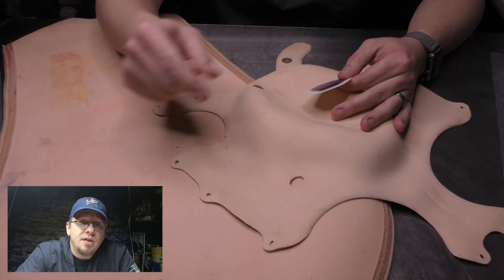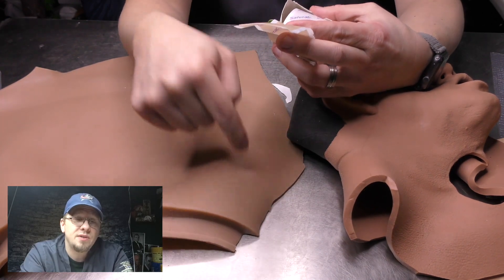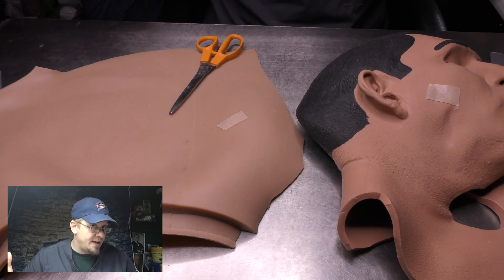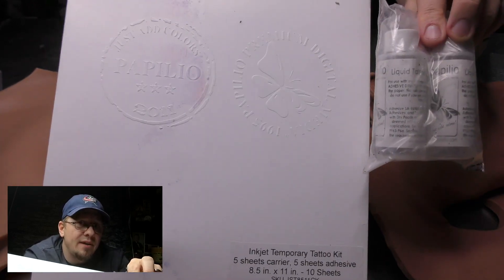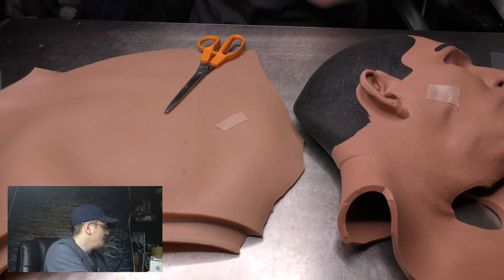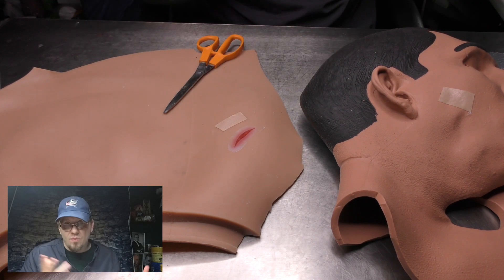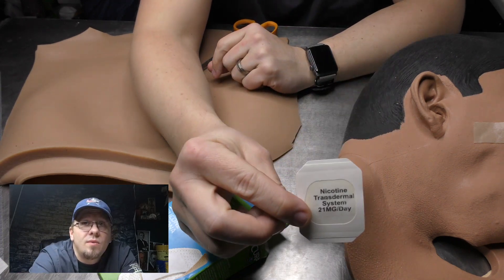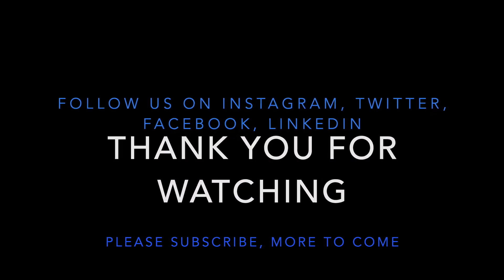Healthcare Simulation-Temporary Tattoos on Silicone Skins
This is a companion video to the temporary tattoo videos that have previously released. The biggest feedback I have gotten is that TEGADERM DOES NOT STICK TO SILICONE! What do I do?

Here is your answer.

You need something with a silicone based glue. I have found three that work thus far. The easies to find is "Mepitac" tape. There are also Curad Band aids with a silicone based glue. Not so much for tattoo transfers, but to glue or build up onto.

I also get asked where to find images to print for the tattoos we use on manikins. The answer is two fold:
1. Google image search. Then take into a photo editing program to "Fuzz" the sharp edges off the images. Elegant? no. Does it meet a learning objective and move on, YES!
- Awesome images at a VERY realistic price. Additionally, they are AWESOME to deal with. I buy direct because of this. You can find them other places as well. (No I'm not sponsored or get a discount, from anybody)

- Absolutely stunning and realistic, but sadly much more expensive. Also A wonderful and helpful company to deal with.